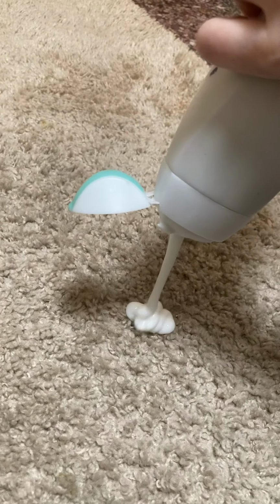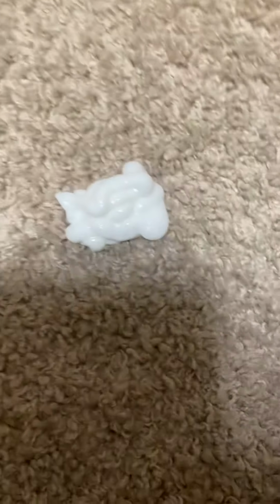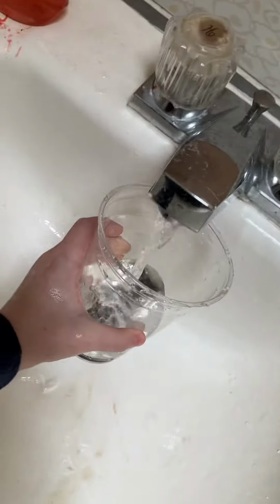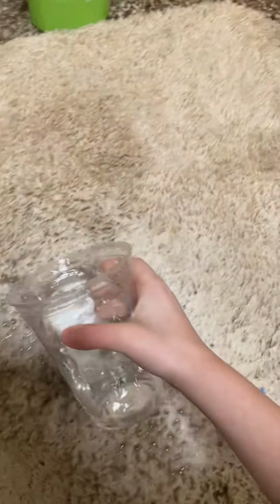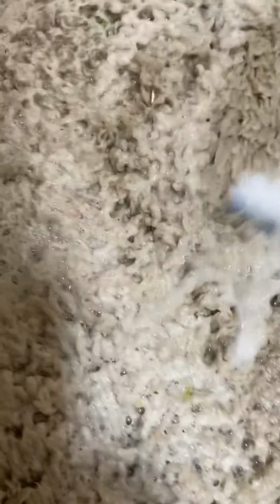Doing Carpet cleaning *gone wrong*